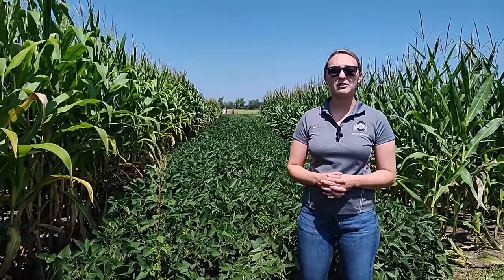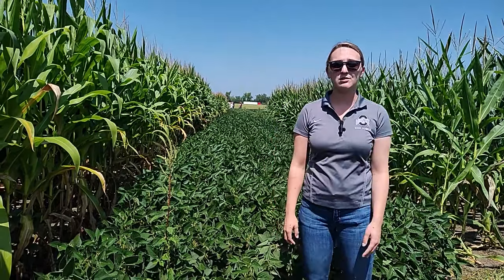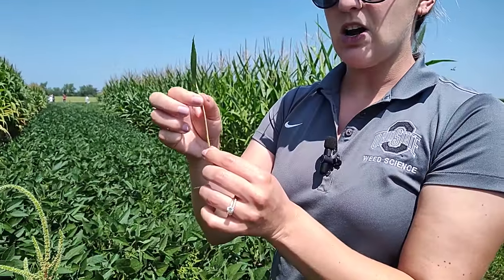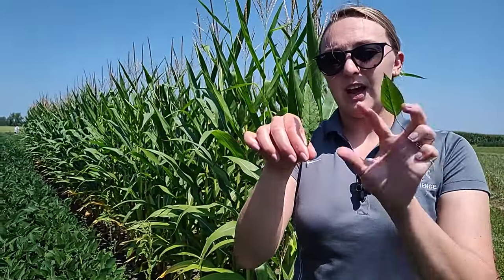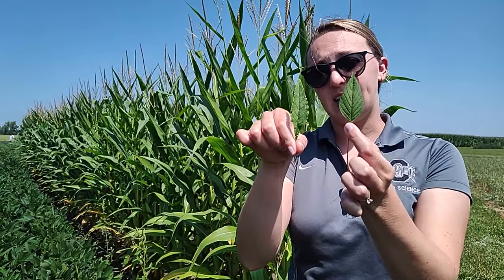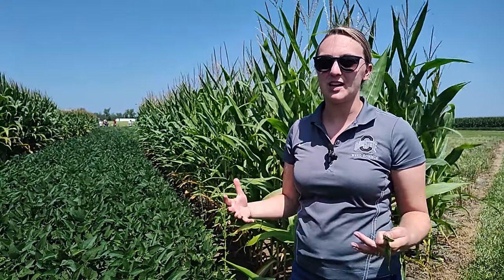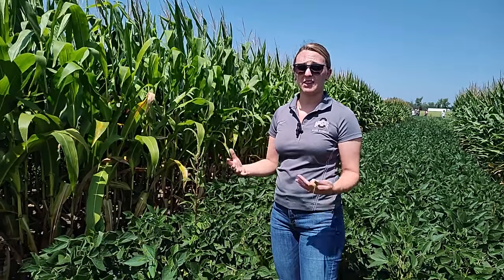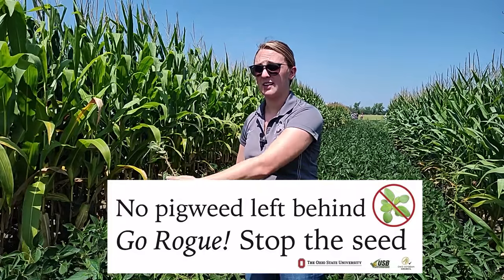Episode 26: Palmer Amaranth Identification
Dr. Alyssa Essman explains identification of Palmer amaranth compared to other pigweed species.